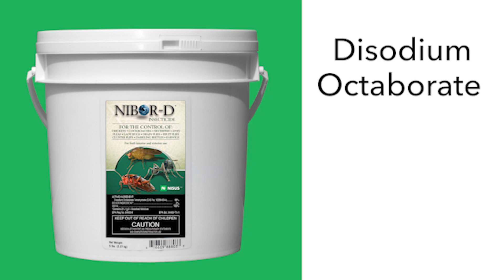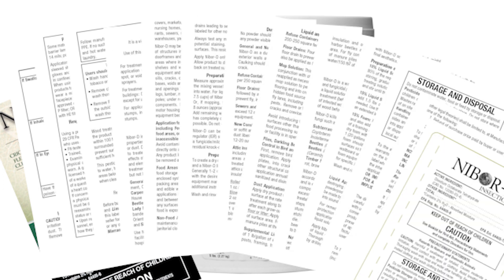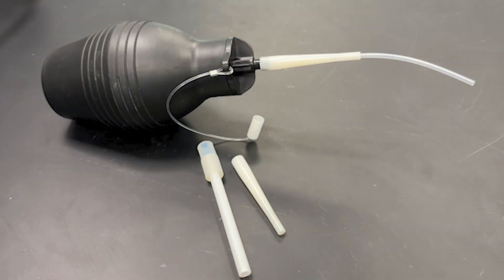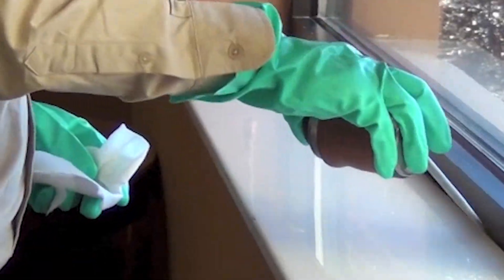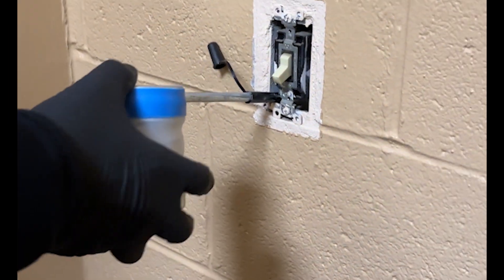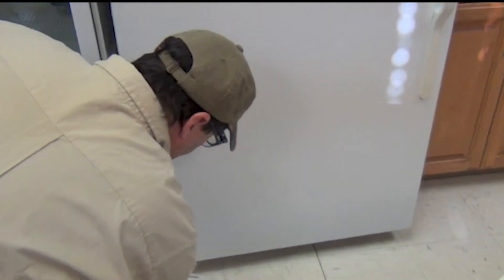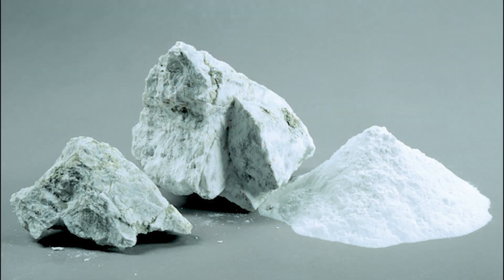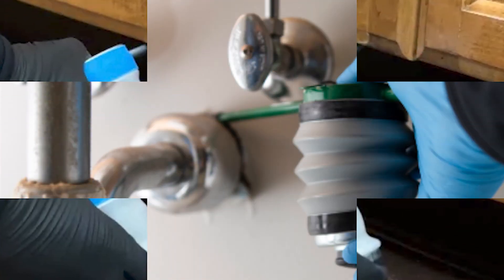Dusting with Nibor-D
Dr. Jamel Sandidge explains how Nibor-D Insecticide works, as well as how to effectively and safely apply it to key areas in your commercial and residential accounts.